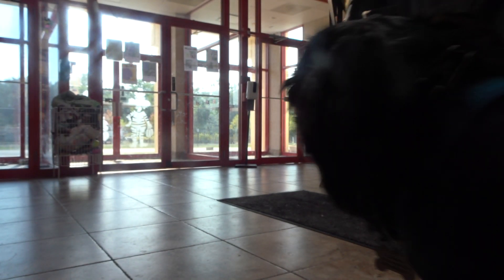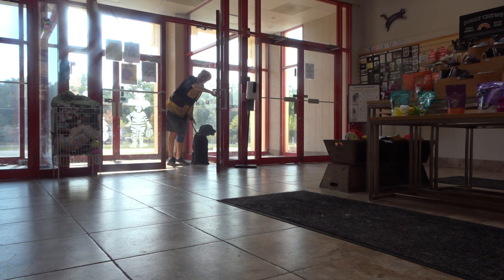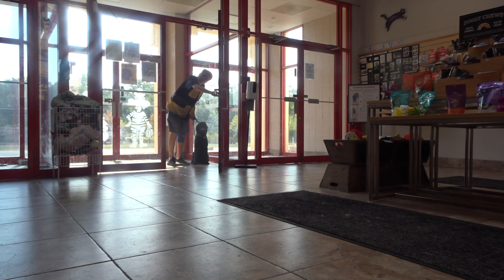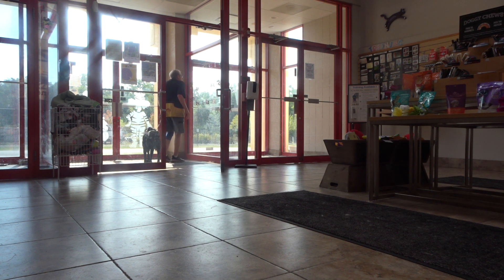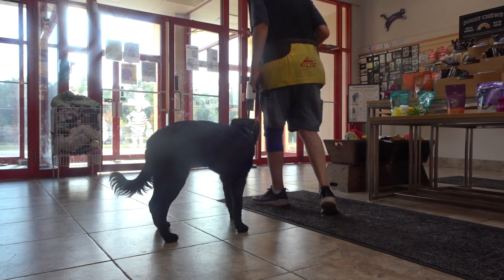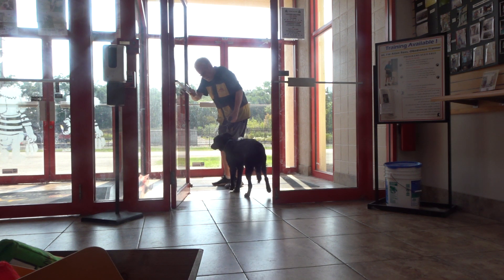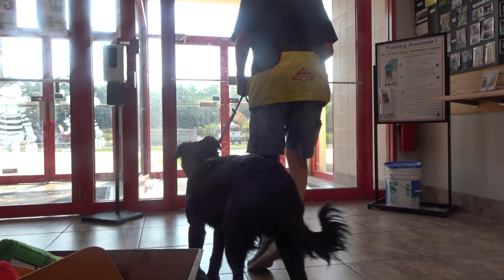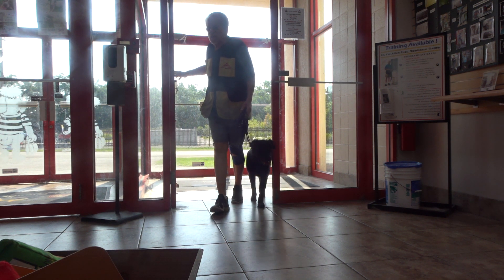Allan Ross Dog Training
Beaux J. is a 7 month old Flat coated retriever/Aussix mix in his second week of Board and Train. Here we practice obedience and we demonstrate Through the Doorway with a door that closes automatically hinged on the right then on the left and keeping Beaux safe from the swing of the door.in the lobby with distractions.